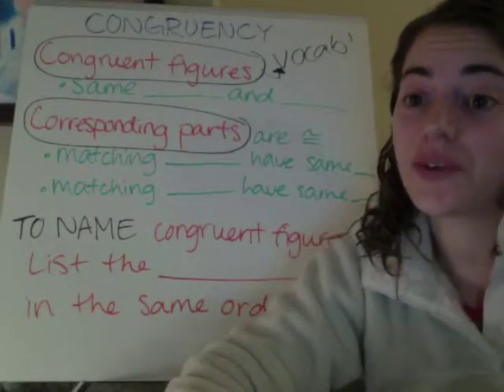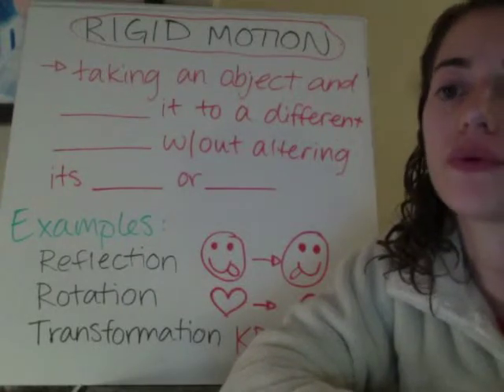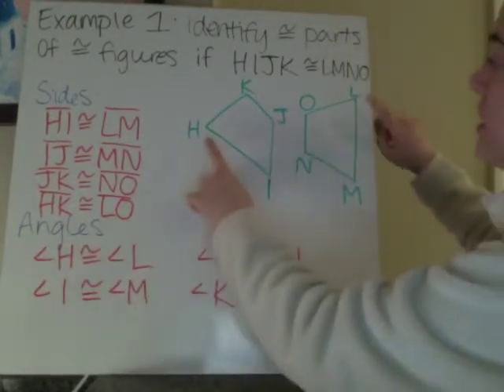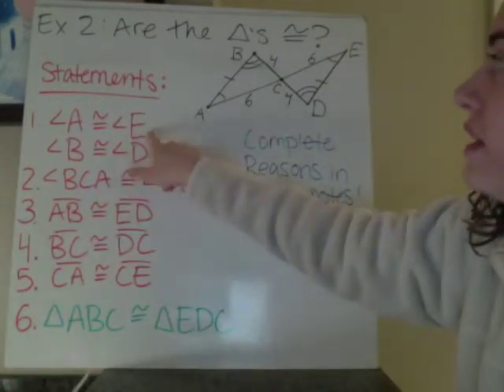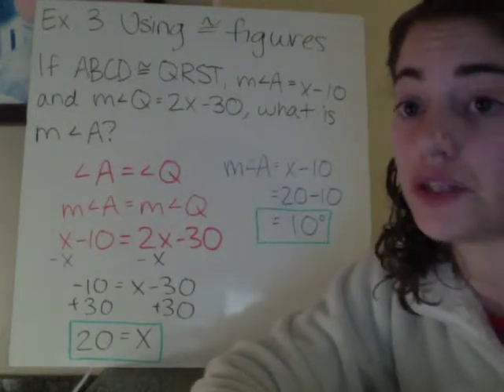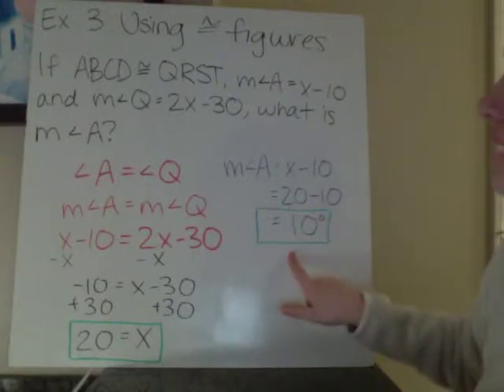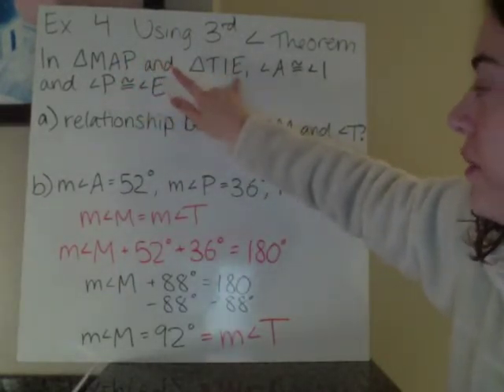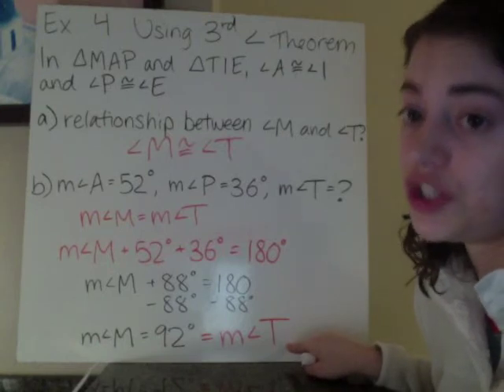1/27 Congruency, Rigid Motion, and the Third Angle Theorem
This video explains how to decide if two figures are congruent, how to identify congruent parts of congruent figures, and how to use the Third Angle Theorem.